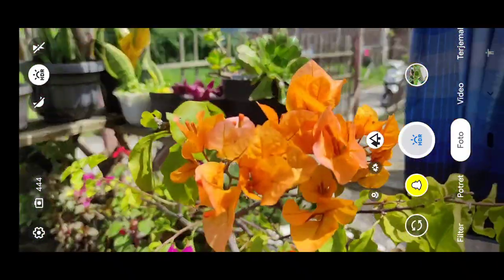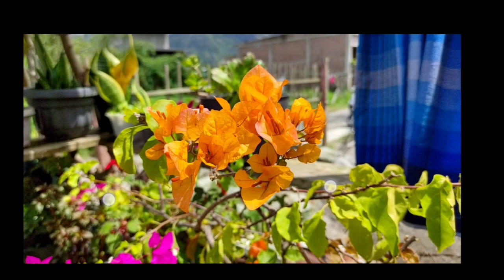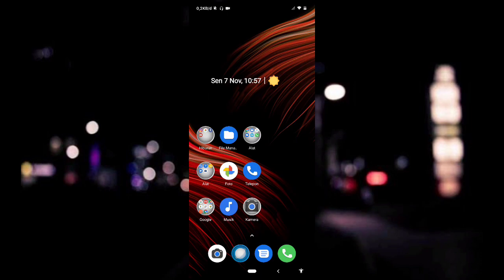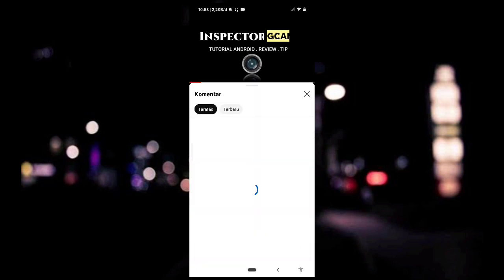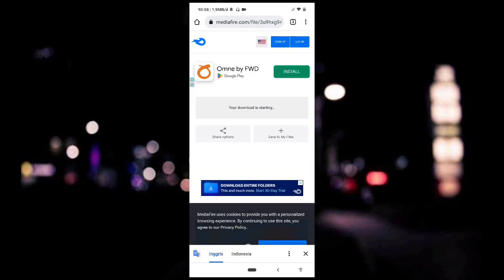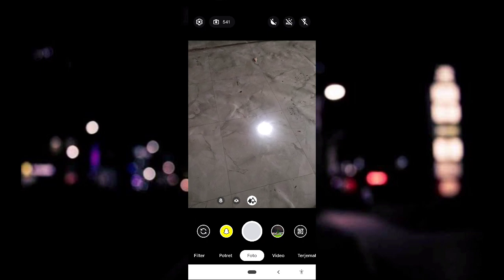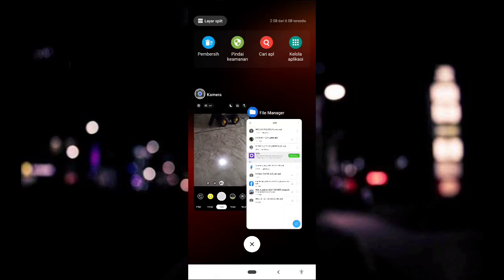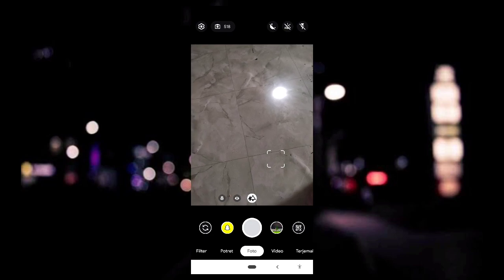TUTORIAL CARA INSTAL GCAM REDMI 7A TEEBARU 2023 🔥 - Fitur Lengkap Ada Mode Malam ‼️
Tutorial Cara Instal Gcam Mode Malam Redmi 7a | Gcam Terbaru Redmi 7a 2022 & 2023

(📍LINK DOWNLOAD ADA DI BAWAH📍)